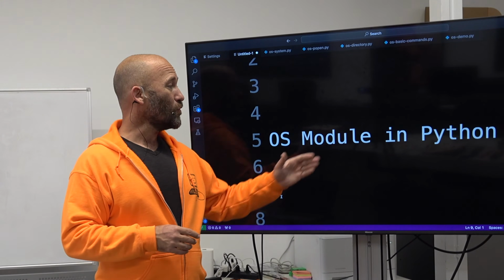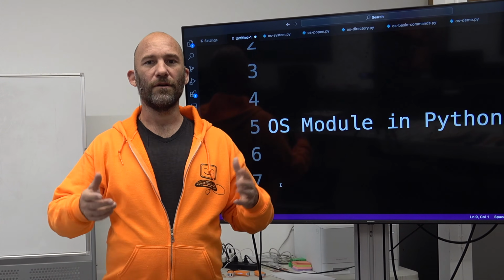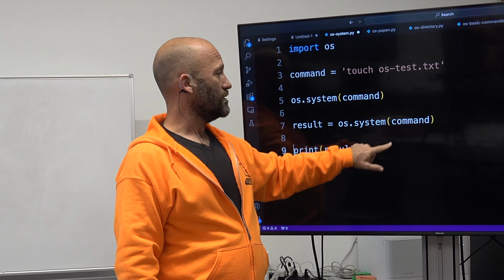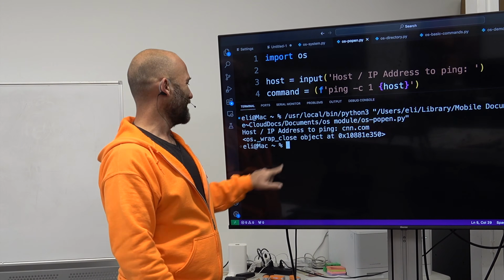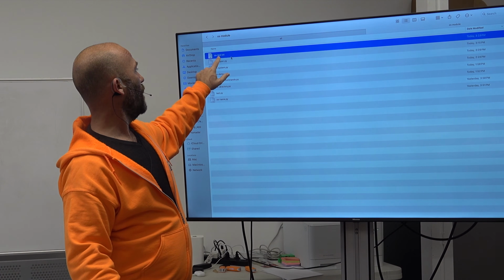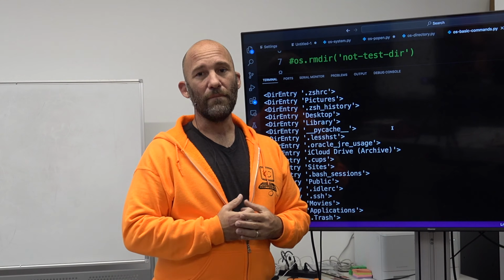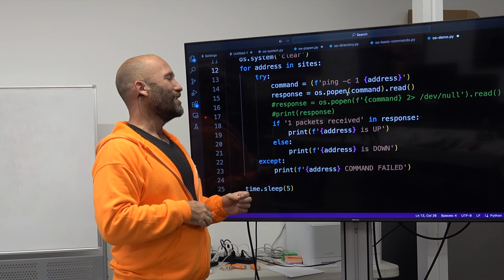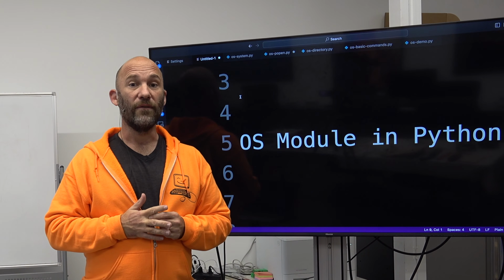OS Module in Python (Python Part 14)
00:00 Intro
05:01 Warning
13:17 os.system function
20:40 os.popen
27:36 os.path
35:58 os System Functions
44:09 Demo - Looping Network Monitor with Ping
54:39 Final Thoughts